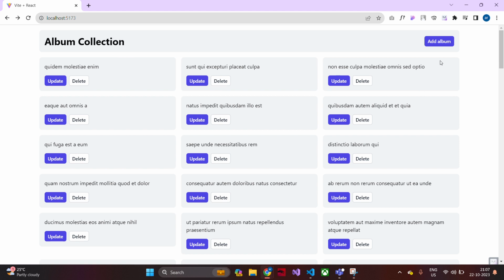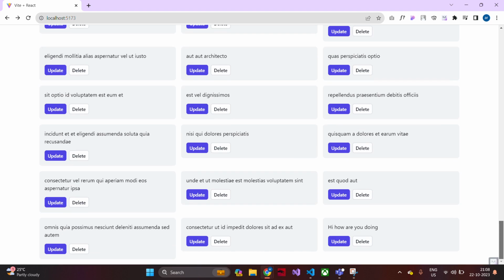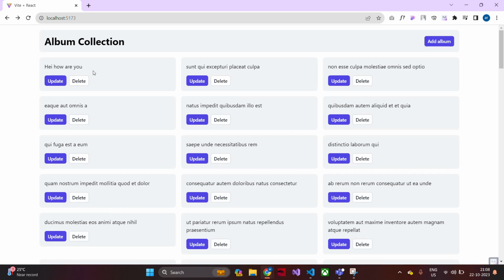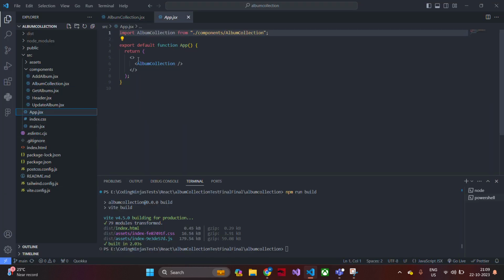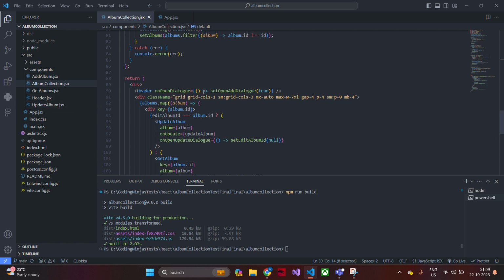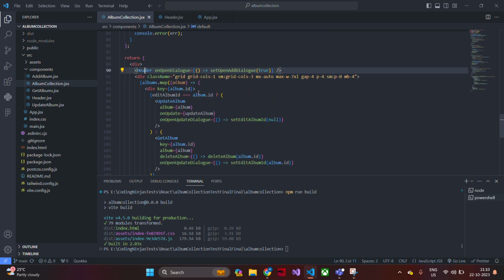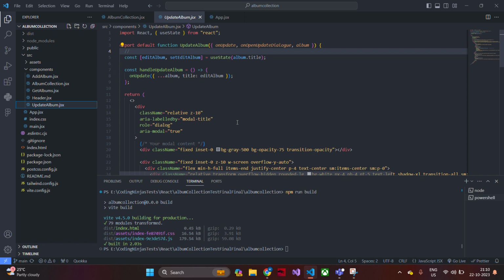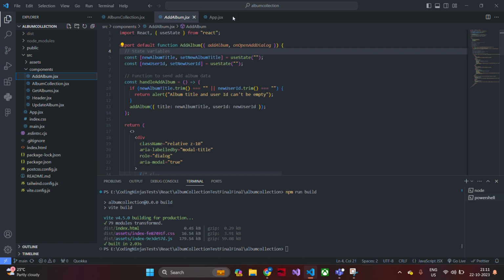Album Collection Coding Ninjas test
🎉 I'm excited to share my successful completion of the assignment, where I mastered album management in a React application! In this project, I tackled four crucial features: fetching albums from an external API, adding new albums, updating existing ones, and deleting them, all using the dummy API

🔍 I'll take you through the journey, explaining my approach and the lessons learned during this assignment. While it's a dummy API, the skills acquired are invaluable for real-world projects.

👨‍💻 If you're on a mission to enhance your React skills and understand how to work with external APIs, this assignment is a testament to your progress.